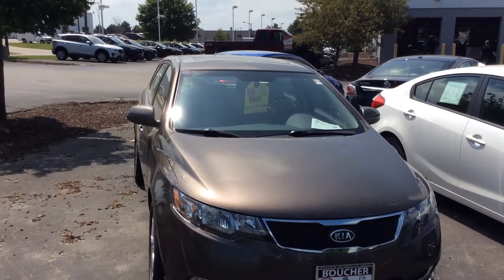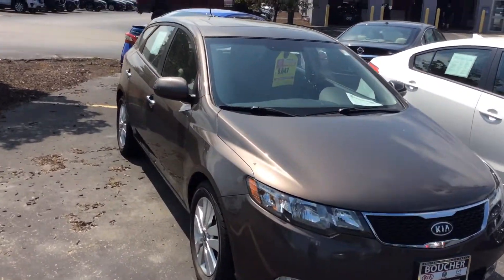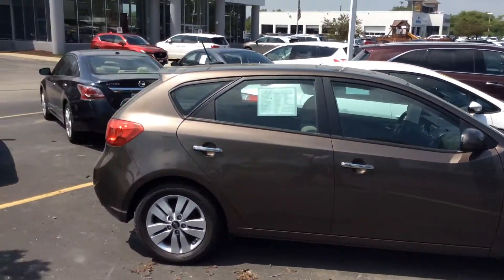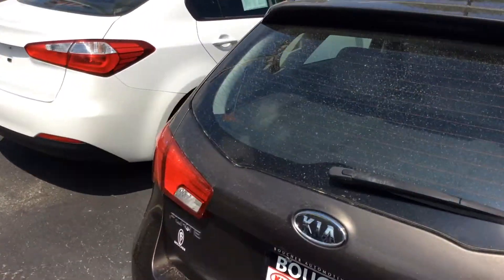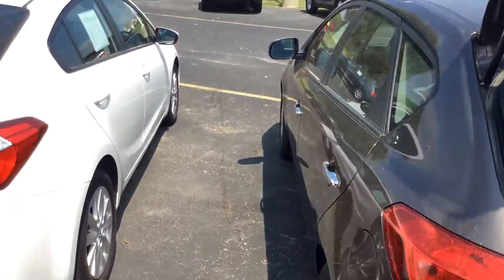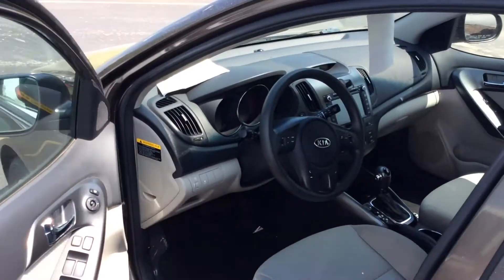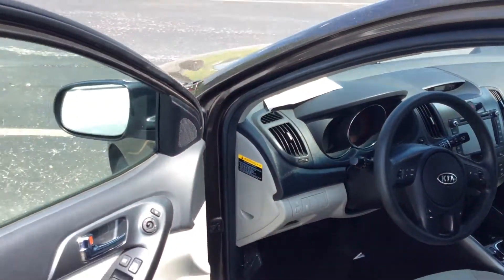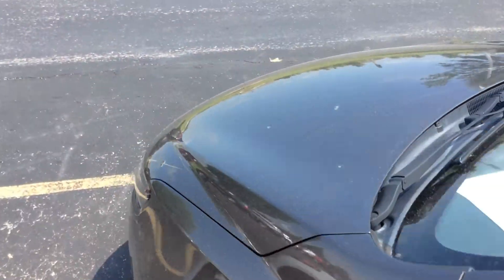2013 Kia Forte EX "Frank Boucher Kia Mazda VW"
Stock number 17VD0802A